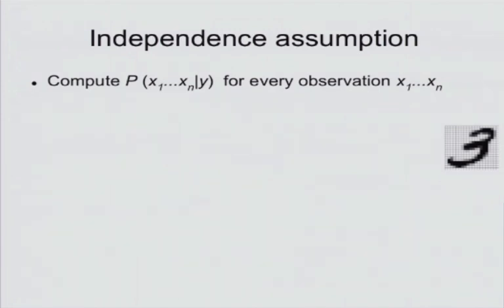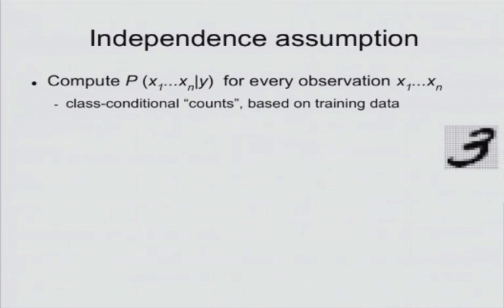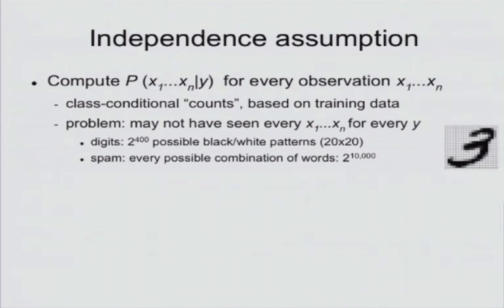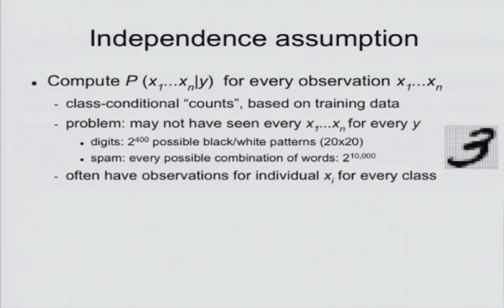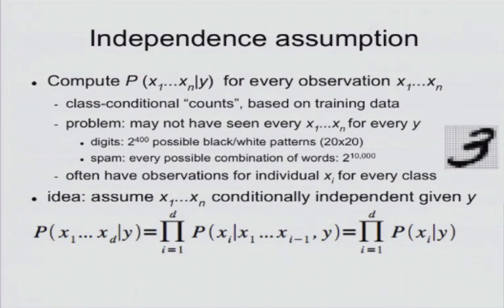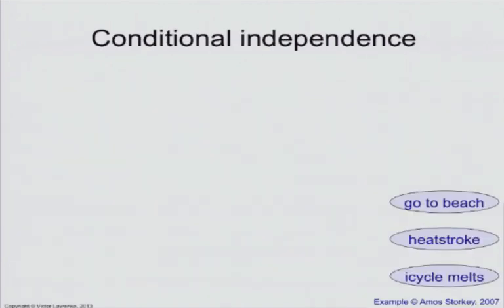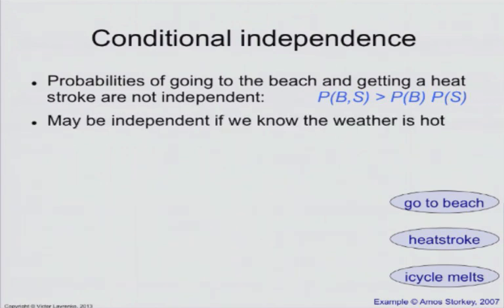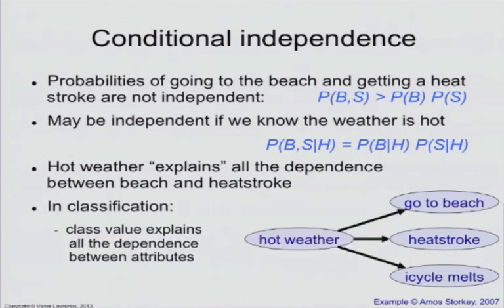Naive Bayes 2: Conditional Independence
Why do we assume independence in Naive Bayes? How is mutual independence difference from conditional independence? What does it mean in terms of classification?